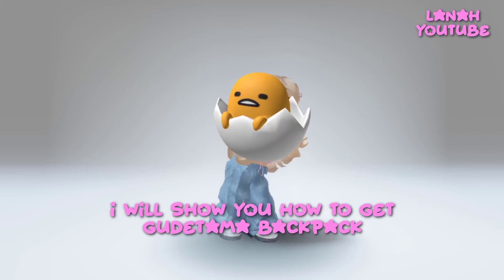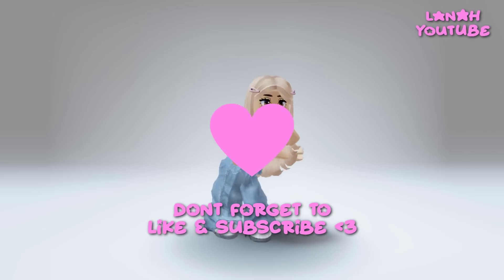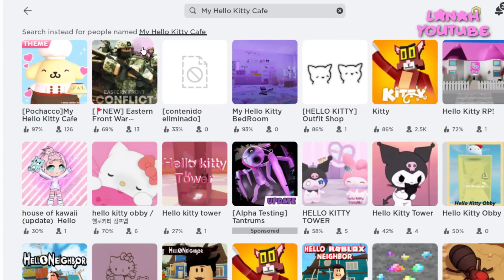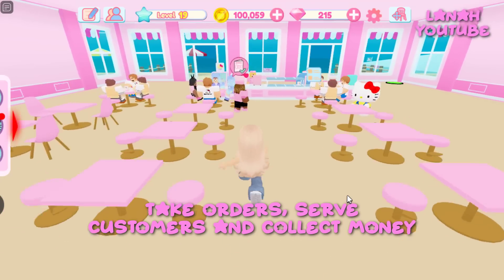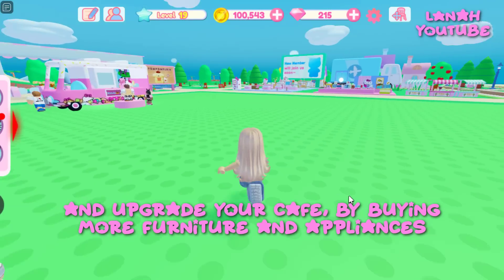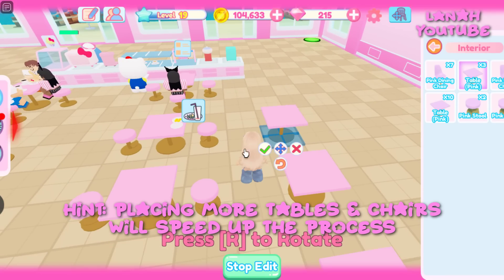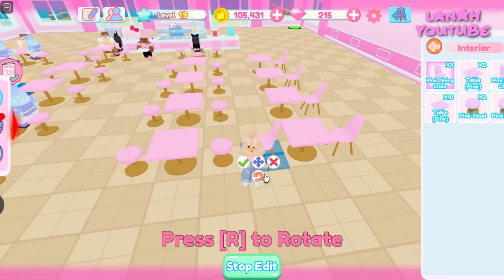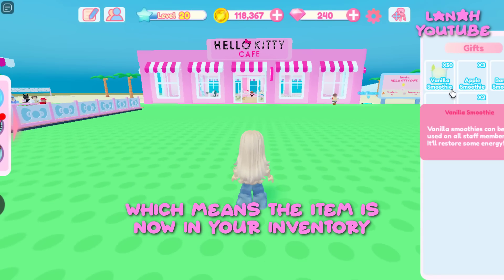NEW ROBLOX FREE ITEM- 😍💖 *MY HELLO KITTY CAFE*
GUDETAMA BACKPACK - MY HELLO KITTY CAFE

☁️️ 𝙤𝙥𝙚𝙣 ☁️️
in this video im showing you how to get GUDETAMA BACKPACK in MY HELLO KITTY CAFE!

☁️️ 𝘁𝗶𝗺𝗲𝘀𝘁𝗮𝗺𝗽𝘀!
0:00 Intro
0:05 roblox free items

☁️️ 𝗰𝗿𝗲𝗱𝗶𝘁𝘀!

roblox free hair
Avatar challenge
Tiktok hack
Beluga Roblox
Free robux websites
Brookhaven
Adopt me
Royale high
Text to speech
Roblox edit
Robux